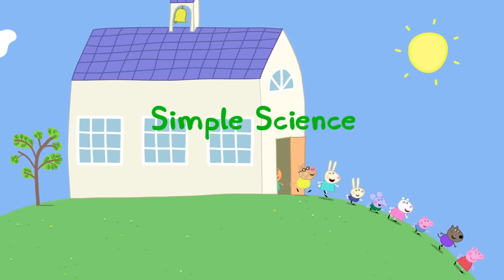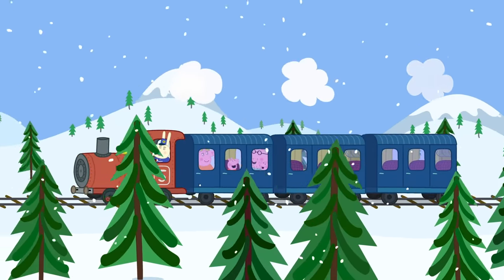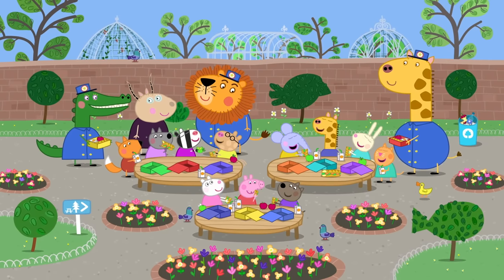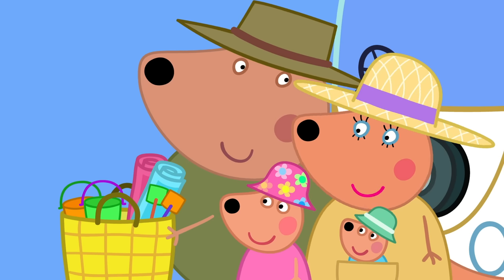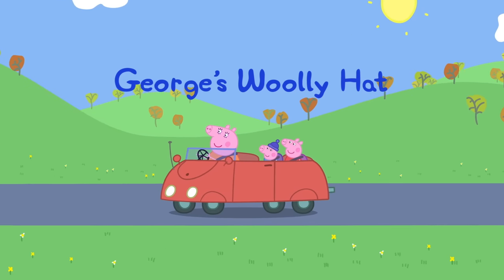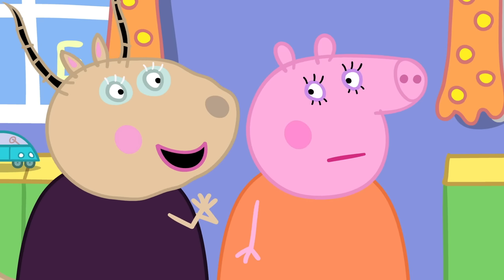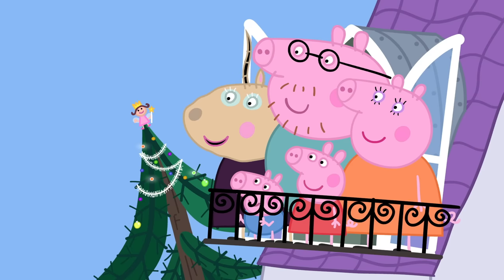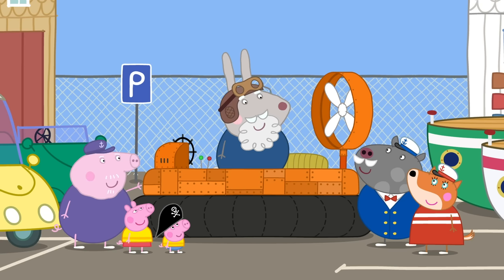Simple Science With Daddy Pig 🚧 | Peppa Pig Official Full Episodes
Peppa Pig: Oink-tastic Adventures for Kids on YouTube!

Let's jump into the Official Peppa Pig YouTube channel and have some oink-tastic fun! 🐷

The world of Peppa is just like any pre-schooler’s. Peppa lives in her house on the hill with her Mummy, Daddy, and little brother, George! 🏡

🐷 Peppa Pig: A lovable little pig who loves jumping up and down in muddy puddles.
🦖 George Pig: Peppa's little brother who loves to play with his big sister and his toy dinosaur.
💐 Mummy Pig: A wise and caring mother who likes jumping up and down in muddy puddles almost as much as Peppa.
🚗 Daddy Pig: A jolly and fun-loving father who loves cookies and pumpkin pie.
🍰 Granny Pig: A loving grandmother who makes delicious homemade chocolate cake.
🔧 Grandpa Pig: A kind and adventurous grandfather who enjoys taking trips with Peppa and George on his sailing boat and little train.

Peppa frequently visits everyday locations like the playgroup, the supermarket, and often goes to Granny and Grandpa Pig’s house, but her adventures sometimes take her and her family to some more unusual places or even other countries. From a first trip to the museum, petting farm, or children’s festival, to adventures in London, Paris, Australia, and even space! 🛝🛒🍎🗺🏛🐔🎸🇬🇧🇫🇷🇦🇺🚀

Here you'll find all the BEST Peppa Pig content, from brand-new episodes to sing-along songs and educational videos! Watch Peppa and her friends:

• Go to the playgroup and learn about numbers, colours, and shapes! 🎒🔢
• Play games like hide-and-seek, dress-up, and jumping in muddy puddles! 🎭🏃‍♀️
• Celebrate holidays like Christmas, Halloween, and Peppa's birthday! 🎄🎃🎂
• Learn about the importance of family, friendship, and kindness! 👪💞

So, what are you waiting for? Let's jump into the world of Peppa Pig today and experience all the oink-tastic fun! 🌎🐷